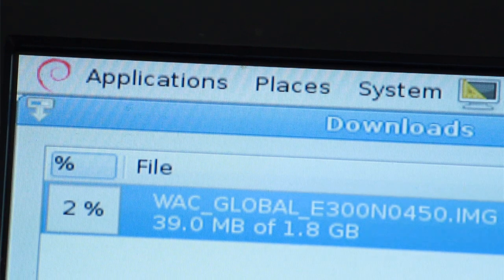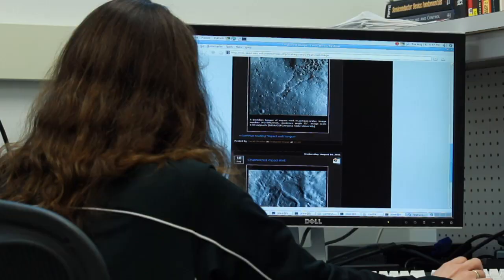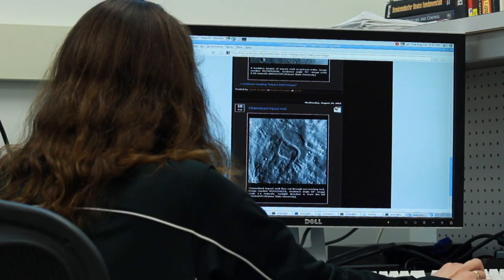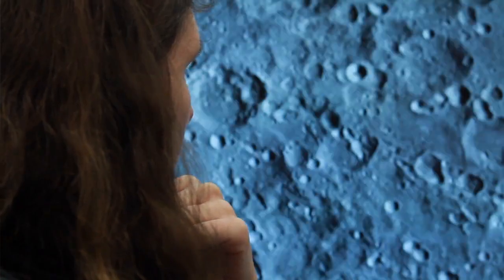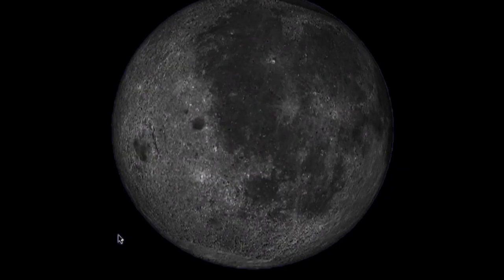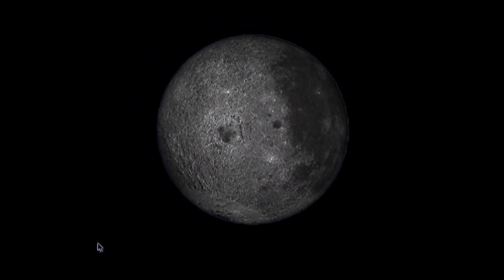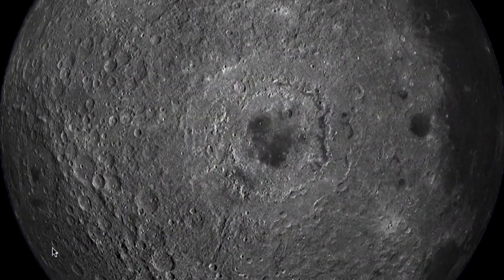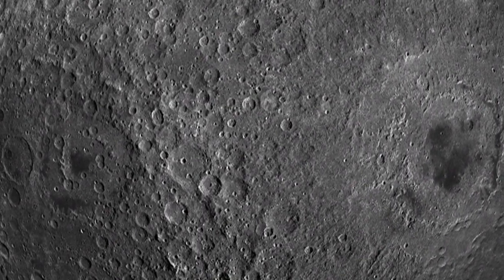Virtual Moon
NASA's LRO data provides an in-depth preview of the lunar surface